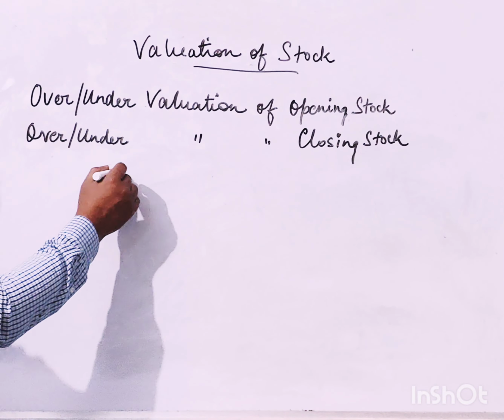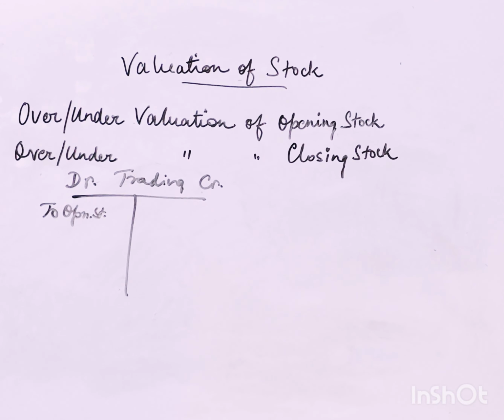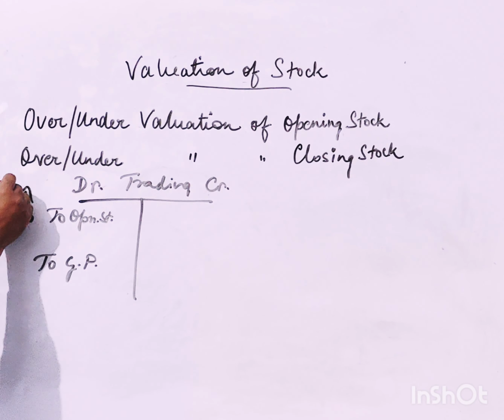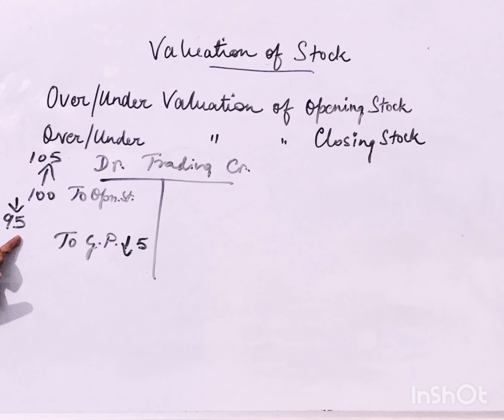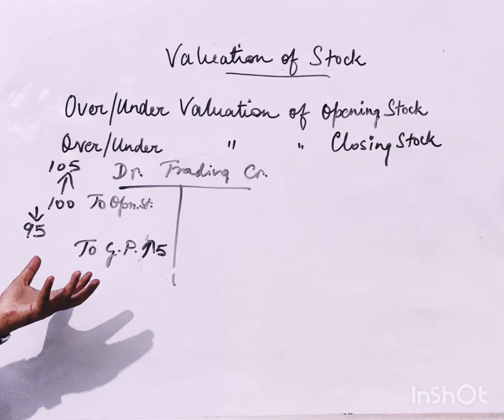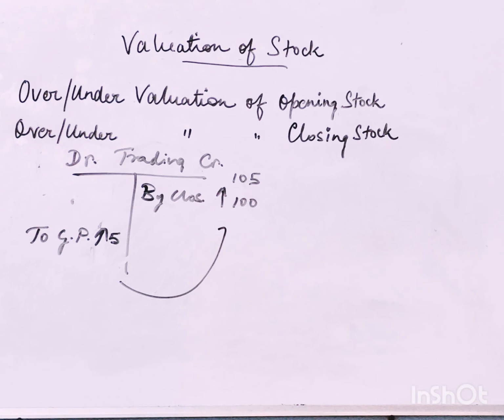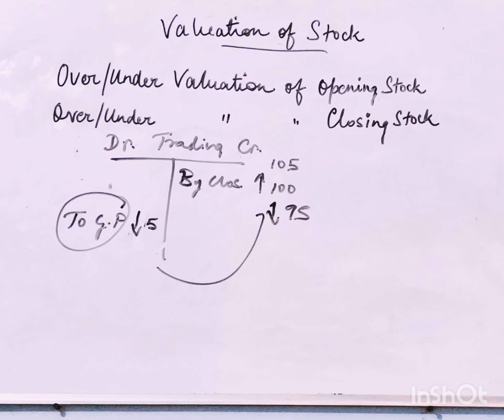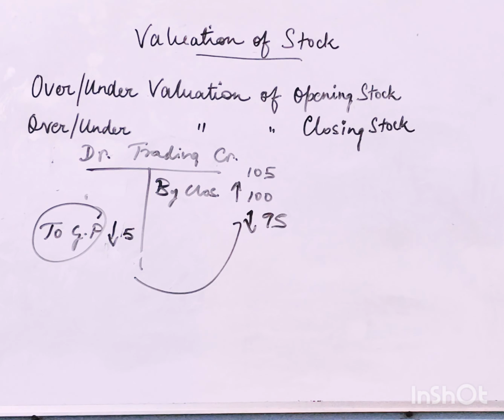Effects of Under and Over Valuation of Stocks - Financial Accounting